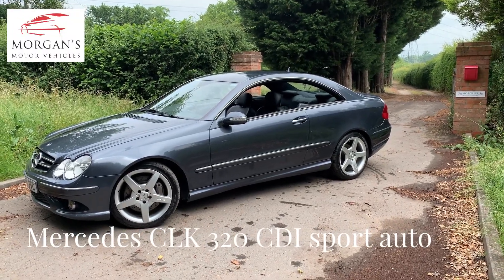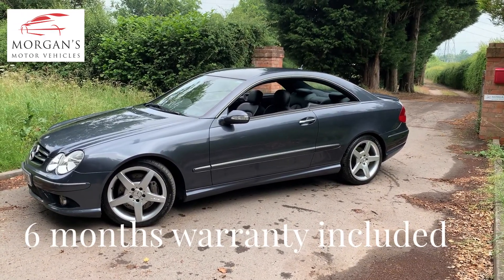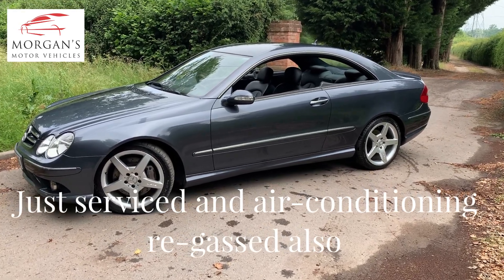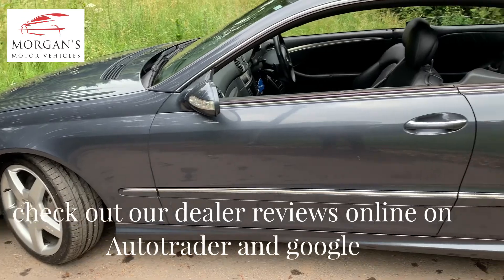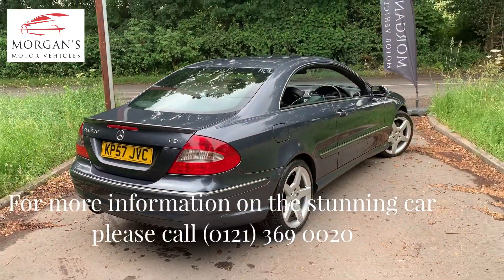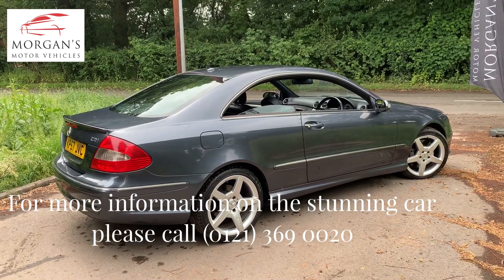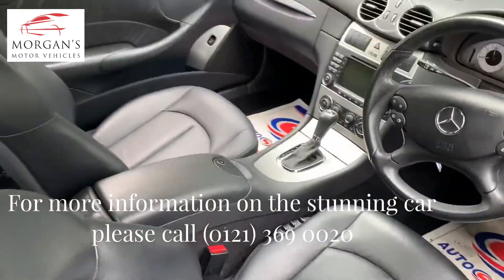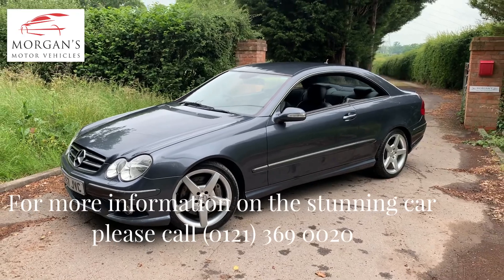Mercedes Clk 320 CDI Sport Automatic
Phenomenal inside and out, this lovely Mercedes CLK 320 CDI will come with 6 months warranty and new MOT for peace of mind! We have also serviced her, completed a 69 point PDI inspection and re-gassed the air conditioning.